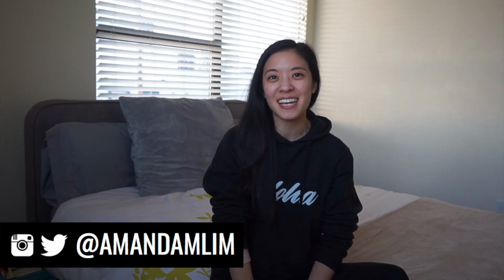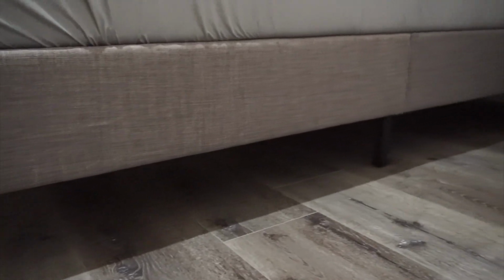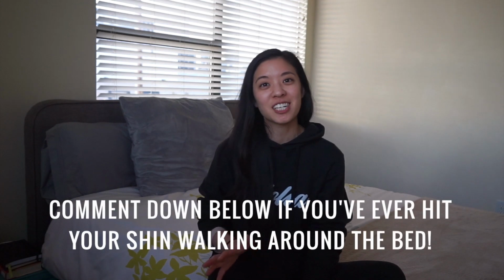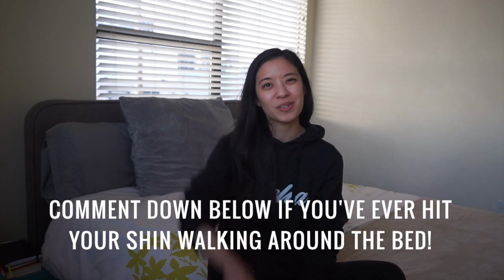ZINUS MELODEY PLATFORM BED FRAME REVIEW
After owning this Zinus Platform Bed Frame for 1.5 years, I wanted to share my review and honest opinion of this bed frame. Hope this helps you if you're looking for a new bed frame! (This video is not sponsored.)

The Zinus Melodey Platform Bed Frame I have is discontinued but you can find their other upholstered bed frames

CAMERA:
// Sony A5000